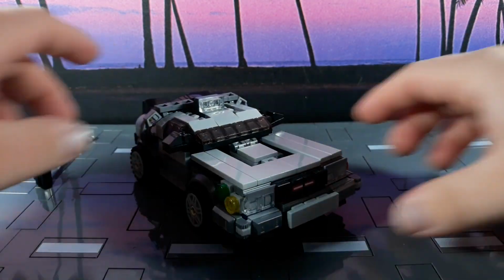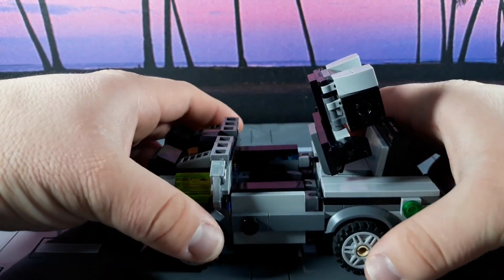LEGO TRANSFORMERS: GIGAKITT (READY PLAYER ONE GIGAWATT) (MOC)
When this baby hits 88mph, you're gonna see some serious... KITT!?!?!?